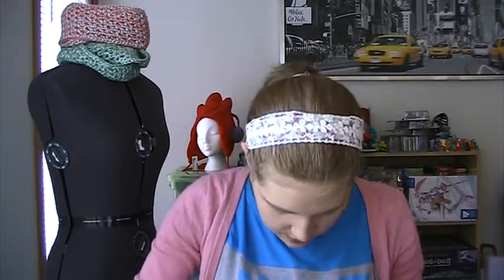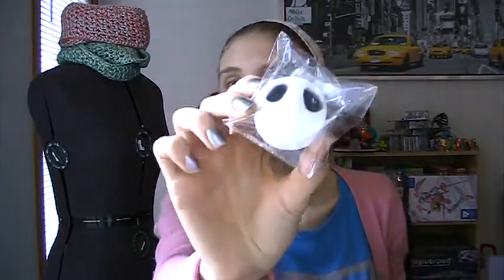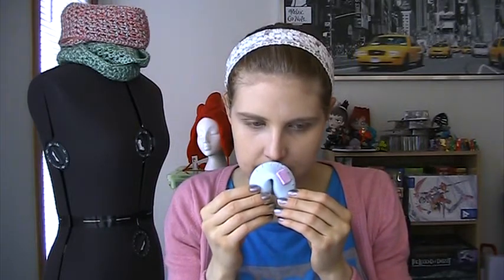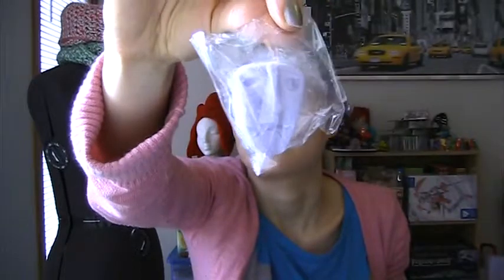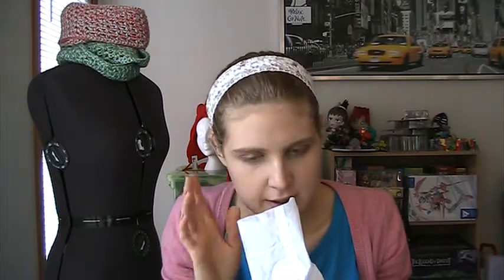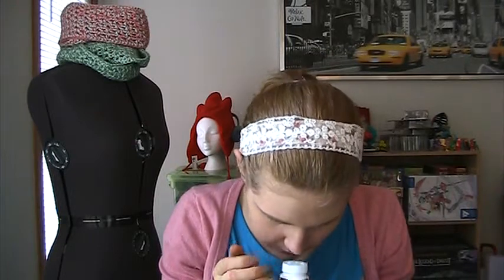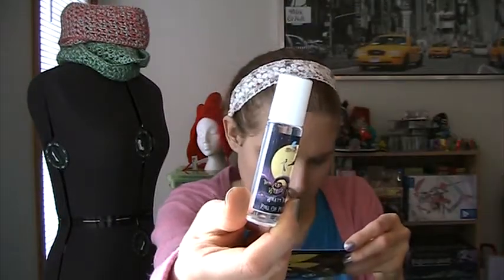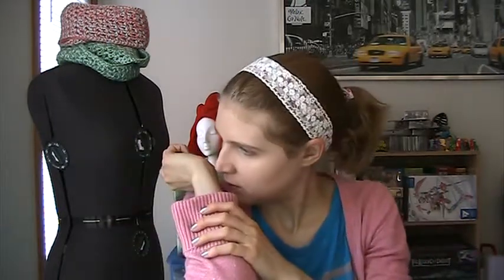Winter 2013 Fortune Cookie Soap Soap Box - Unboxing and First Impressions!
Hello! You may notice that this video is a little different from all my previous ones; I decided to finally film my face! I do apologize if I'm kind of weird and awkward; I was pretty nervous filming this... I actually prefer filming this way though, instead of just my hands, so I think I'm going to keep making videos like this!

This video is my first impressions of the Winter 2013 FCS Soap Box, which is Nightmare Before Christmas themed!